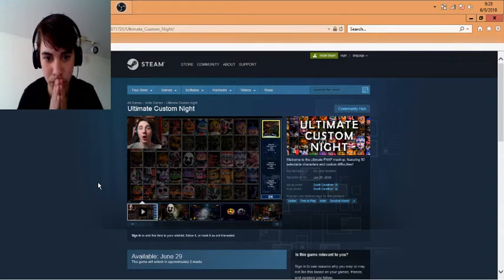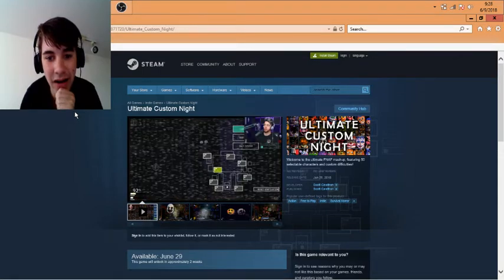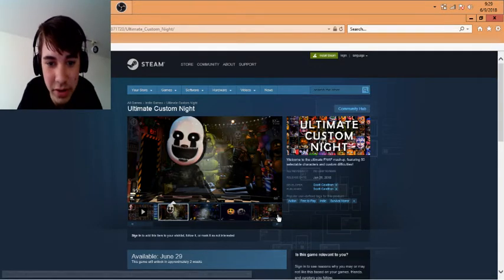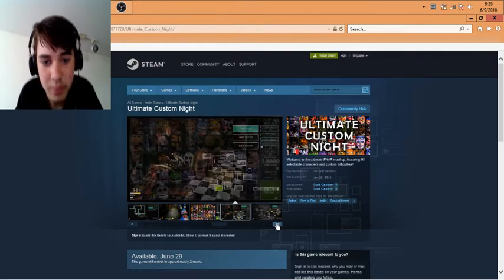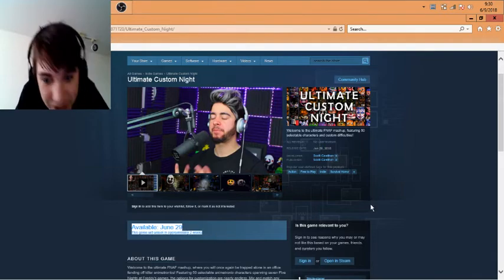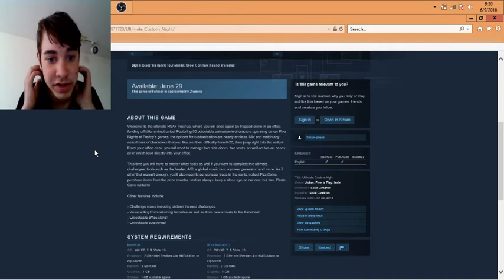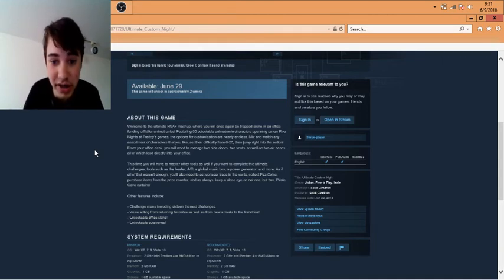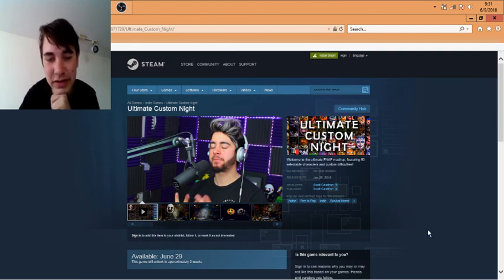ULTIMATE CUSTOM NIGHT STEAM PAGE!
Today we explore the new Ultimate Custom Night Steam Page!